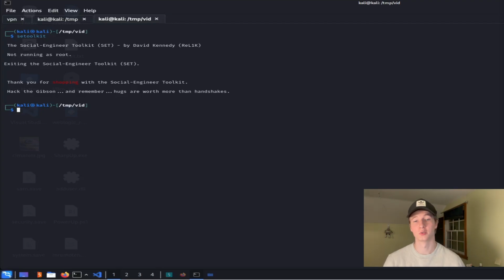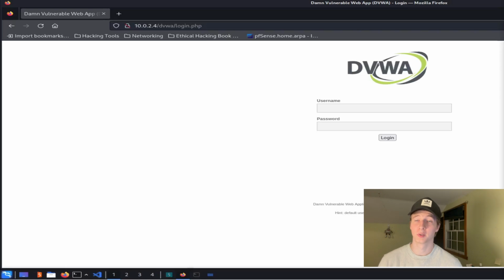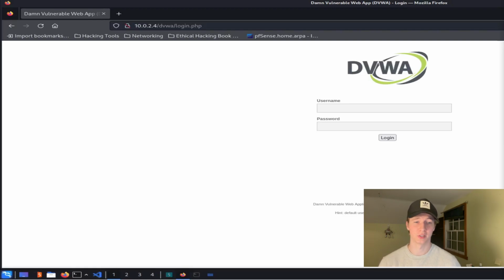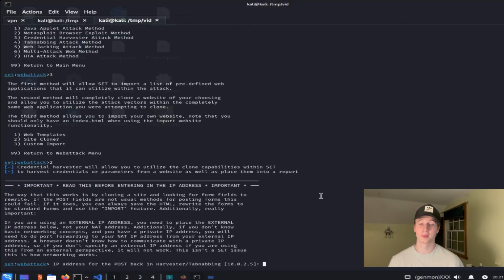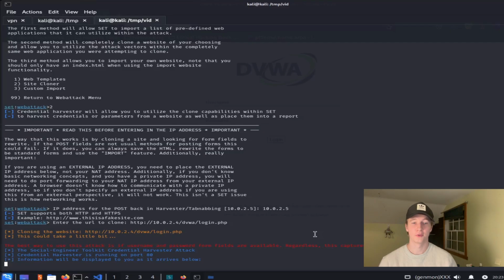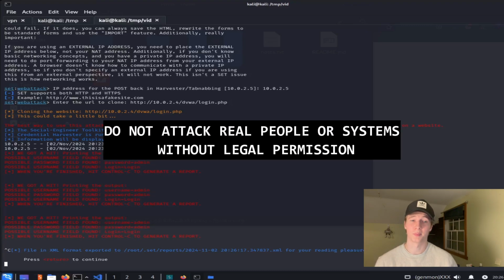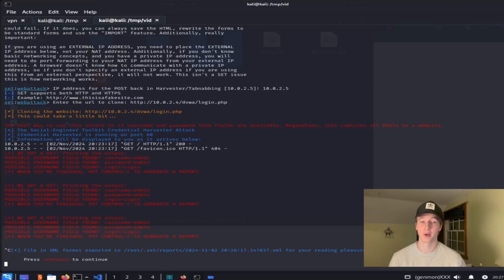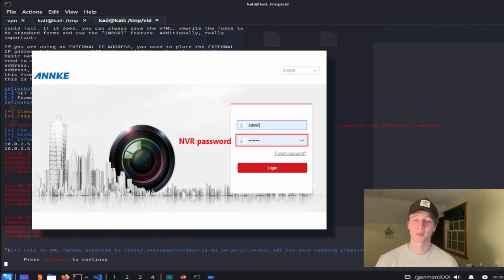How Hackers Copy Login Pages (setoolkit)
If you you are new to this series and would like to follow along, watch this video to setup your virtual machines:

This video covers how hackers and penetration testers would utilize the setoolkit to set up fake login pages to steal victims credentials. This video is done completely legally and internally on my own virtual lab. Do not attempt to use the setoolkit on real users and systems without permission as you could face legal repercussions.

The purpose of this video is to teach cybersecurity concepts and penetration testing techniques to use against devices with which you have permission to run them on, such as CTFs.

DO NOT ATTEMPT TO ACCESS SYSTEMS OR RUN TOOLS ON SYSTEMS THAT YOU DO NOT HAVE PERMISSION TO.